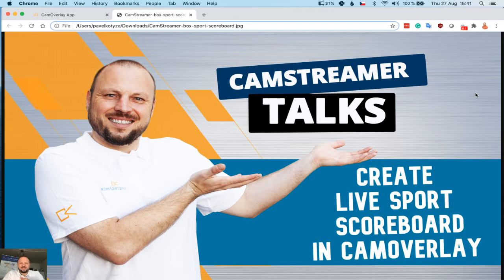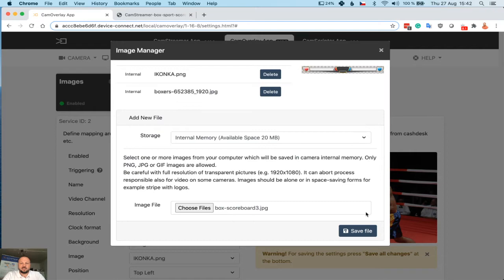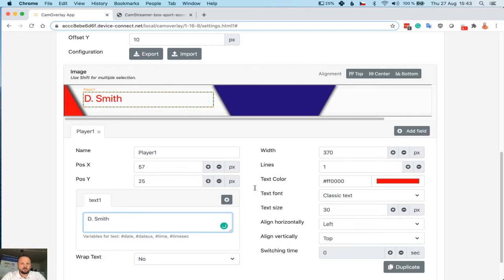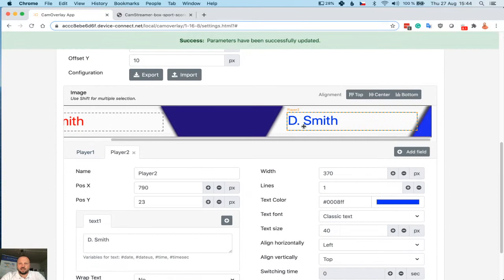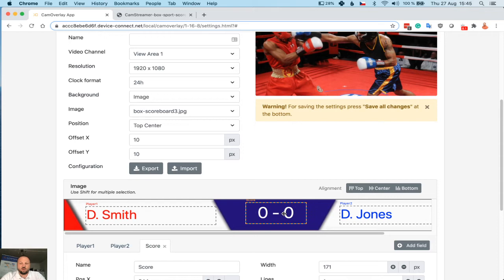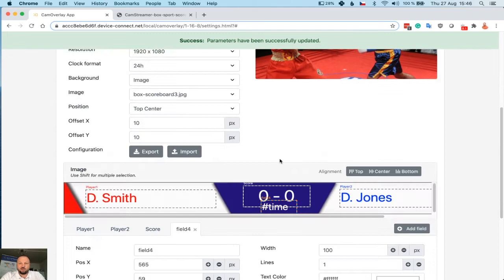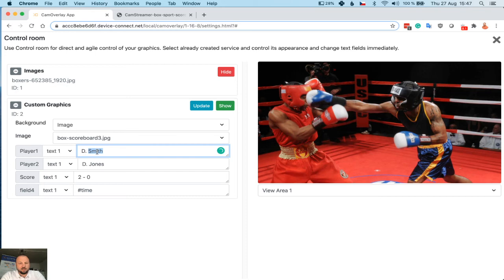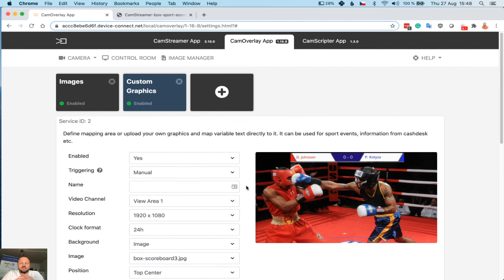Create ✅ Live Sport Scoreboard using CamOverlay for AXIS – CamStreamerTalks #3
Do you want to show a nice scoreboard when you livestream any sports activity? In this CamStreamer Talk #3, you will learn how to create dynamically changeable "Custom Graphics" with fixed backgrounds and editable text fields.

In this case, we selected the box as a reference sport. The same process can be applied to any sport or even any live stream activity or live event.